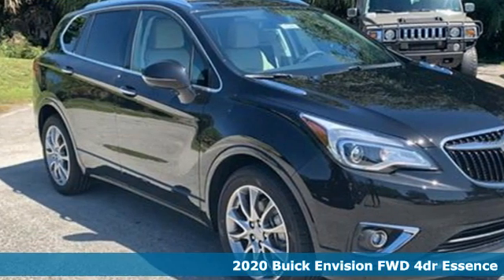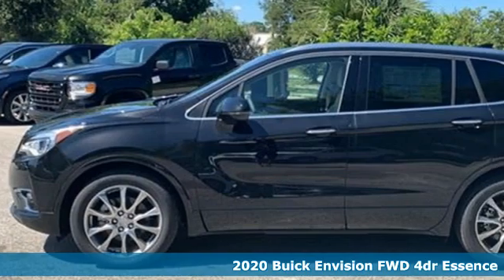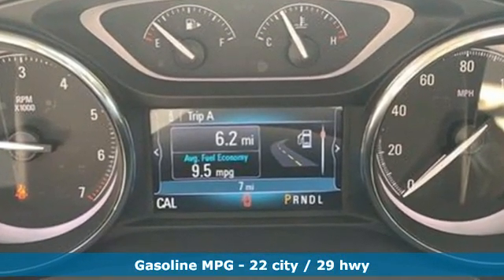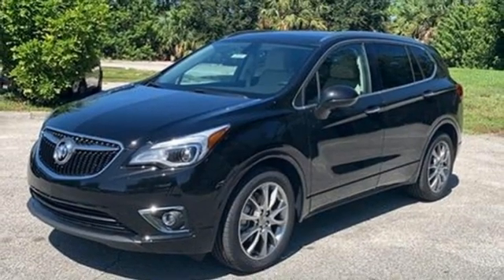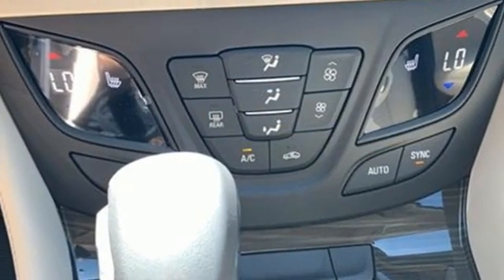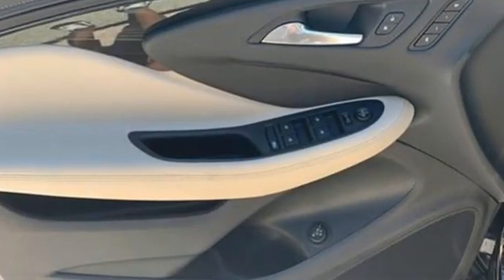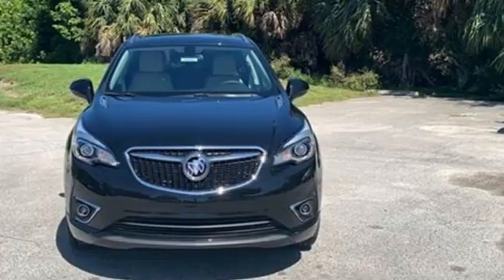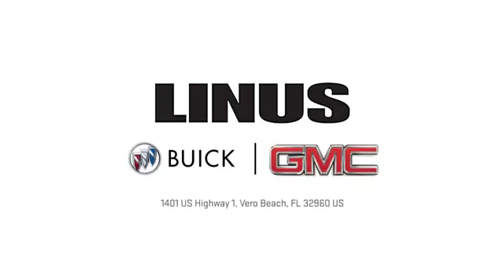2020 Buick Envision Vero Beach FL Fort Pierce, FL #20248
Year: 2020
Make: Buick
Model: Envision
Trim: Essence
Engine: 2.5L 4-Cylinder DGI DOHC VVT
Transmission: Automatic
Color: Ebony Twilight Metallic
Interior: Light Neutral
Stock #: 20248
VIN: LRBFXCSA4LD197490
Recent Arrival! 22/29 City/Highway MPG Ebony Twilight Metallic 2020 Buick Envision Essence FWD 6-Speed Automatic 2.5L 4-Cylinder DGI DOHC VVT WE DELIVER TO YOUR HOME OR OFFICE !!! CADILLAC CUE WITH NAVIGATION 8' FULL COLOR TOUCH DISPLAY APPLE CARPLAY CAPABILITY PROVIDED BY APPLE. AVAILABLE WITH COMPATIBLE SMARTPHONES WHEELS, 22' PREMIUM PAINTED ALUMINUM W/ CHROME INSERTS AIRBAGS, FRONTAL AND SIDE - IMPACT, FOR DRIVER AND FRONT PASSENGER, DRIVER INBOARD SEAT MOUNTED, SIDE-IMPACT AND HEAD CURTAIN SIDE-IMPACT FOR ALL ROWS IN OUTBOARD SEAT POSITIONS. Price does NOT include Tax, Title or Doc Fees. Price includes: $2000 - Buick Select Market Bonus Cash Program. Exp. 08/31/2020 $3250 - Consumer Cash Program. Exp. 08/31/2020

Address:
1401 US Highway 1